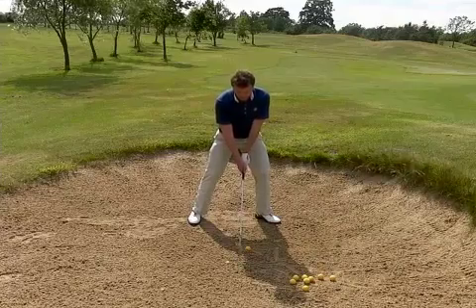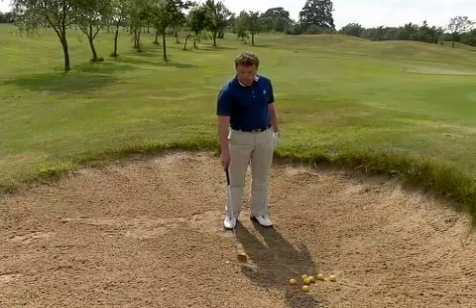Golf Bunkers - Green side bunker shot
By PGA Pro, also get this unique Pro Golf App and improve your focus, flow and mental strength on the course!

NOW. Its a Game Changer!